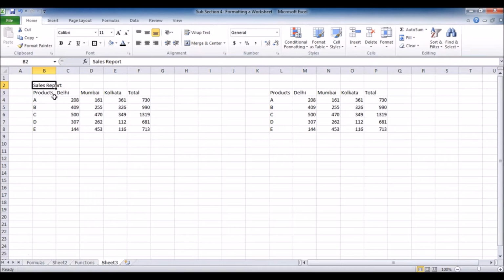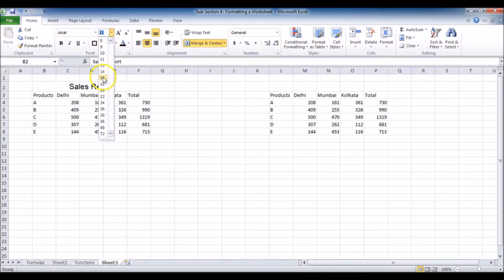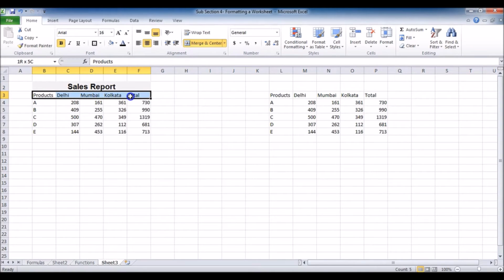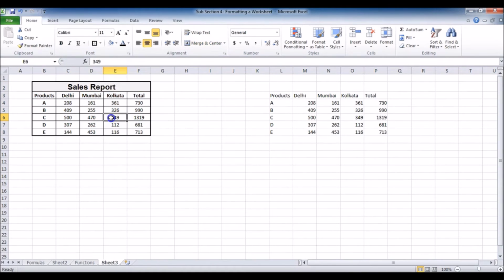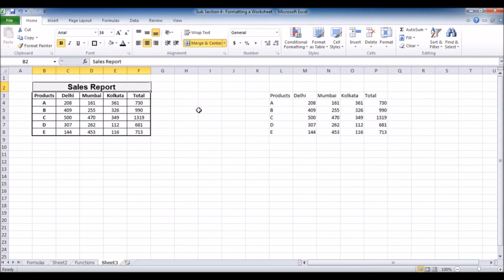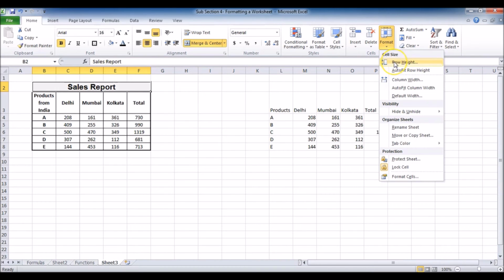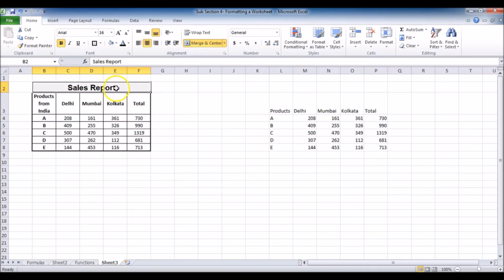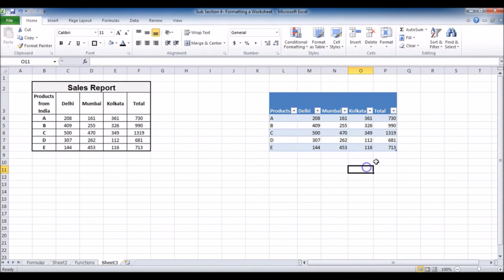Full Excel Course (Free) : Applying fonts, background colors & borders